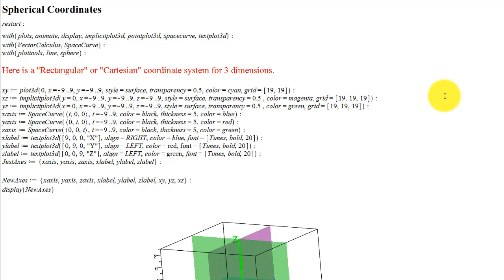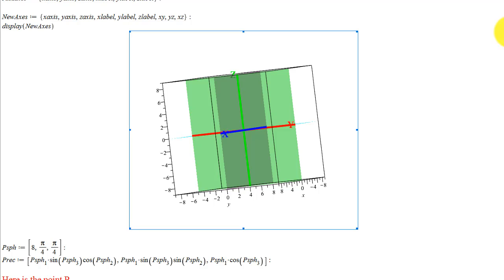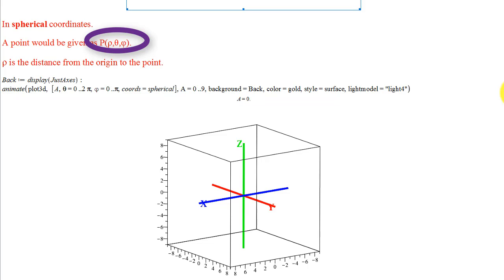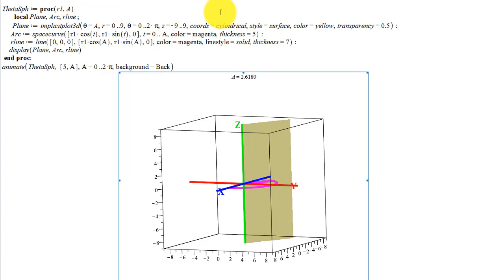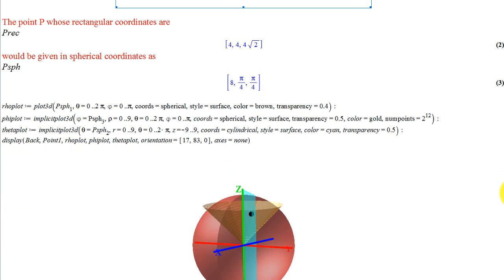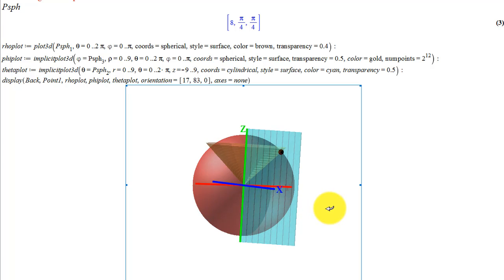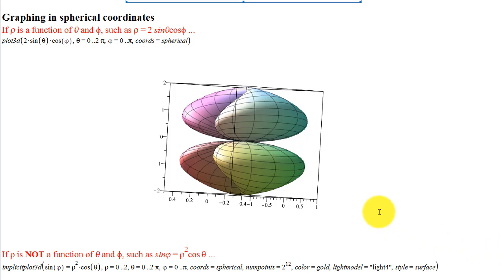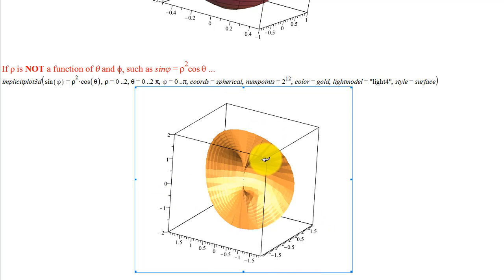2415Section2 7d Spherical Coordinates